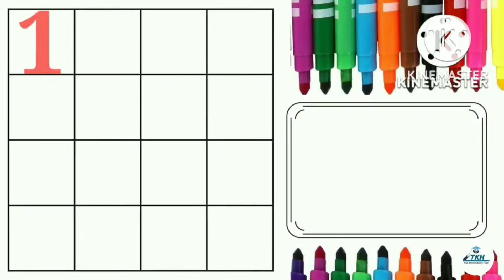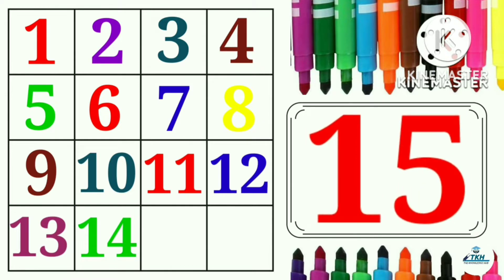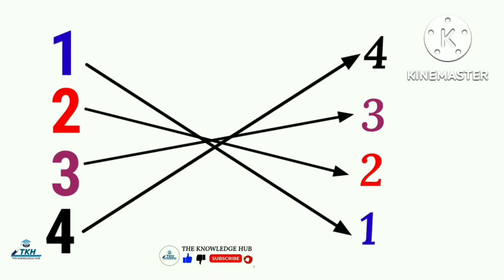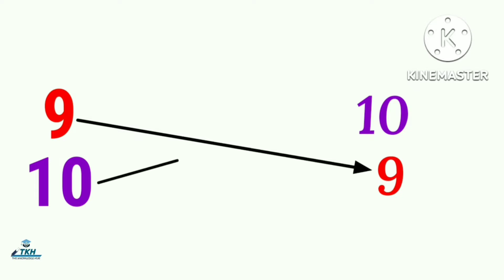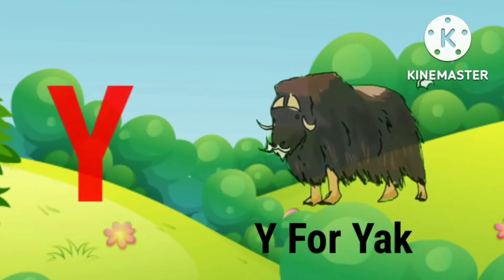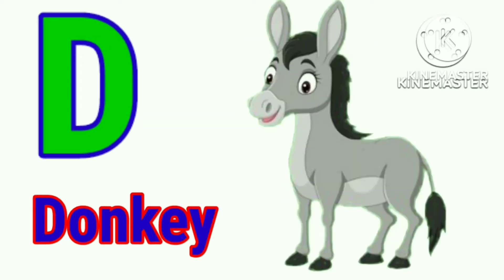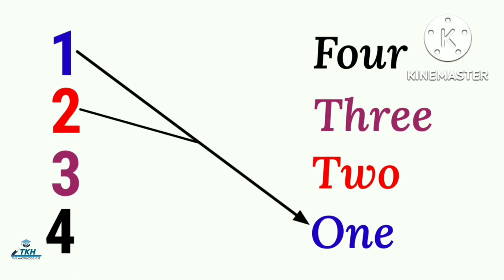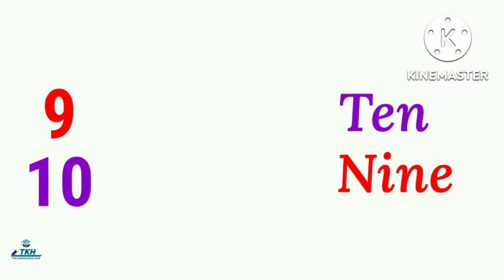Learn to Counting 1 to 100 | 123 numbers | one two three, 1 से 100 तक गिनती